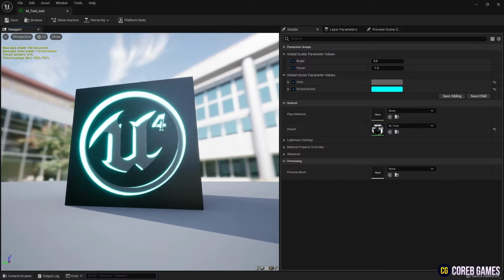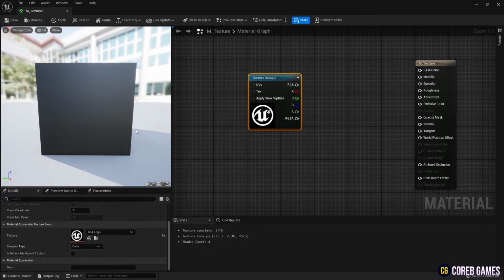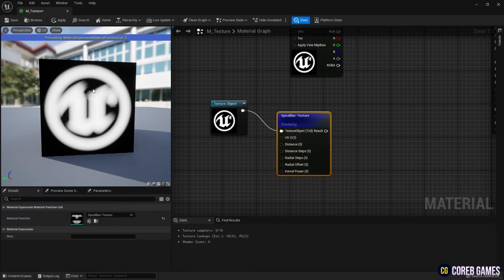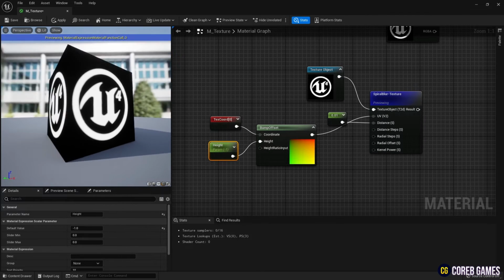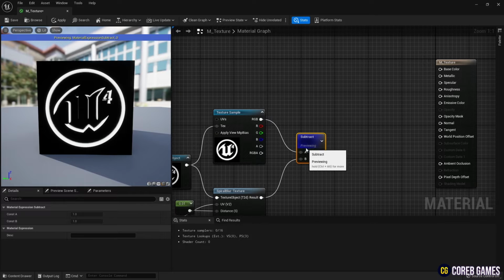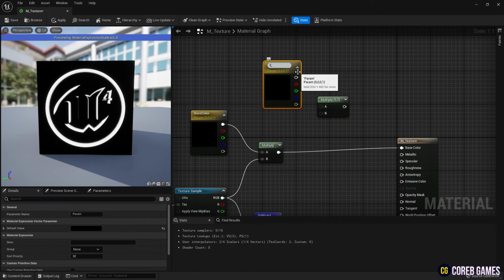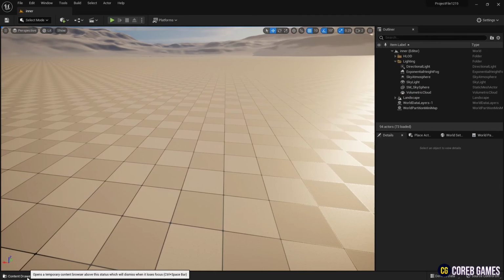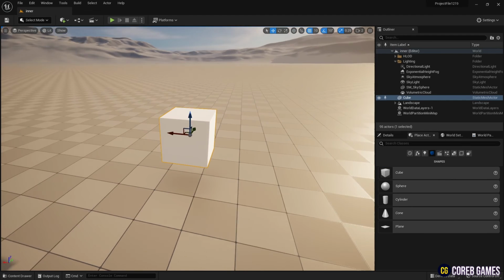UE5 l How to make texture look 3D l 5-Minute Shader Tutorial l Unreal Engine 5